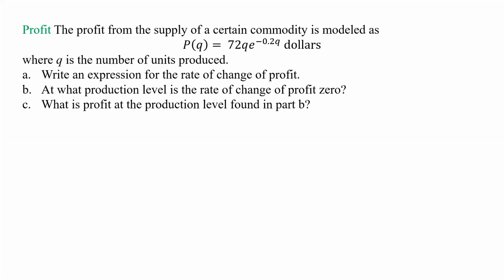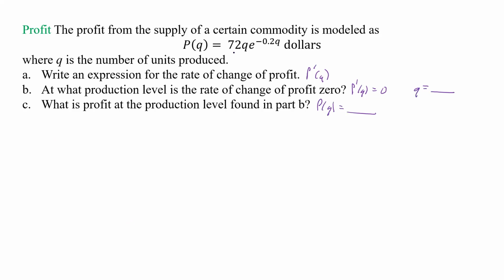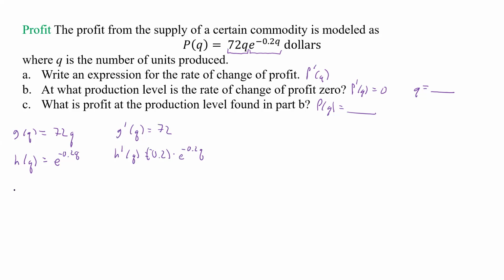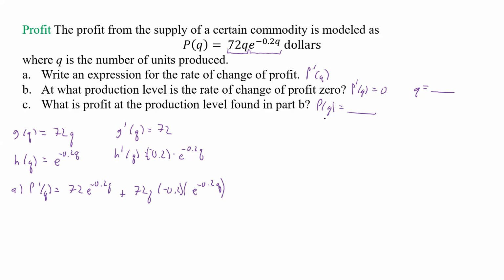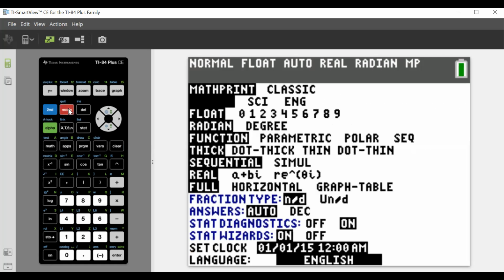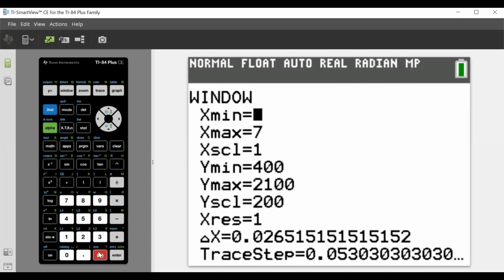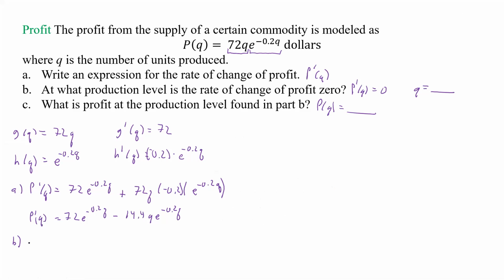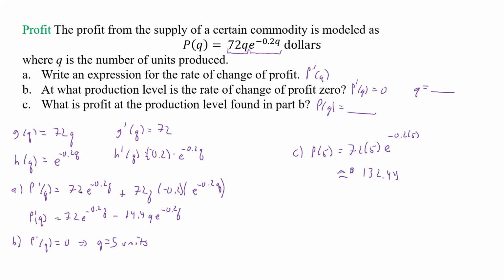3.6 Lecture Pt V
Lecture:  3.6 Rates of Change of Product Functions Pt V